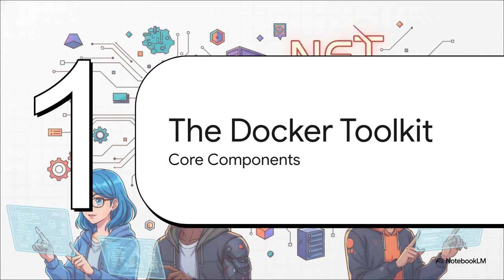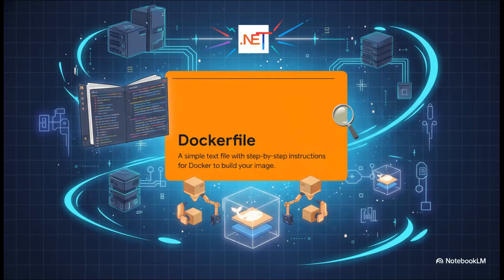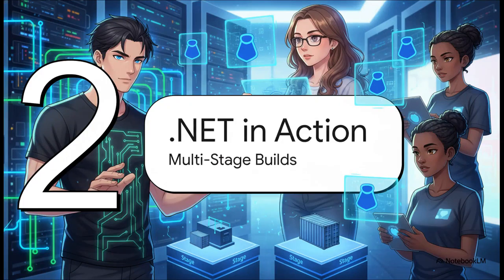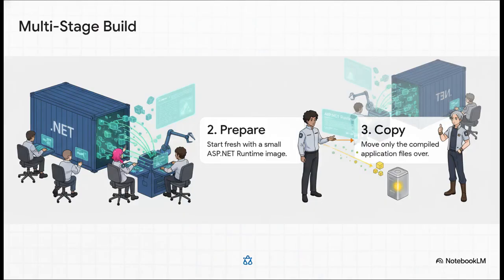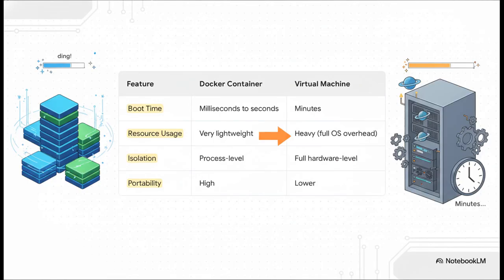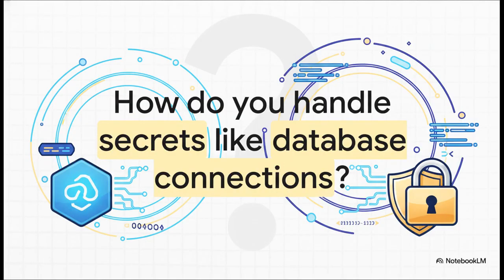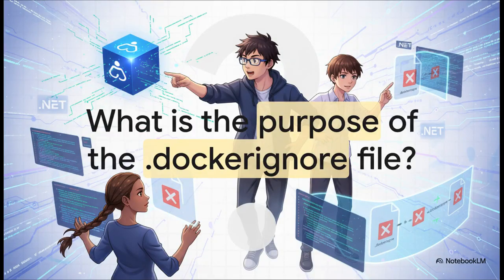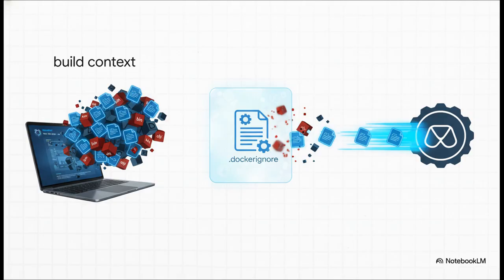Docker for .NET Developers: Complete Guide & Top Interview Questions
Unlock the power of Containerization! 🐳🚀
(🔥 Buy the Best Programming / Coding Laptop Deals Here (Amazon) HP 15, AMD Ryzen 7 7735HS (16GB DDR5,512GB SSD) FHD ASUS TUF A15 Lenovo LOQ, Intel Core i7-13650HX, 13th Gen, NVIDIA RTX 4060-8GB, 16GB RAM As an Amazon Associate I earn from qualifying purchases.
Are you a .NET Developer looking to master Docker? Whether you are preparing for a Senior Developer interview or want to streamline your deployment workflow, this video is your ultimate roadmap. We skip the fluff and dive straight into the architectural concepts and real-world interview scenarios that matter in 2026.

In this deep dive, we cover:

Docker Fundamentals for .NET: Images, Containers, and Volumes explained.

Dockerfile Optimization: How to create high-performance, small-footprint .NET images.

Multi-Stage Builds: The secret to production-ready containerization.

Docker Compose: Orchestrating multiple .NET services and databases.

Top 10 Interview Questions: Critical questions on networking, persistence, and scaling in Docker.

2026 Best Practices: Security, tagging, and CI/CD integration.

Stop guessing and start containerizing like a pro. This is the only Docker guide a .NET developer needs.